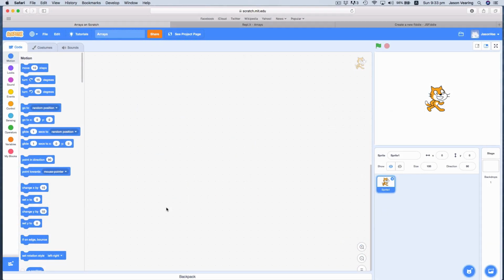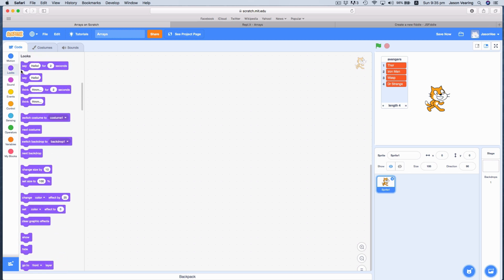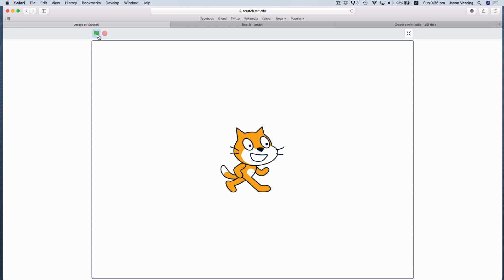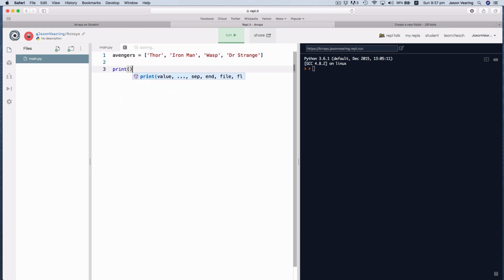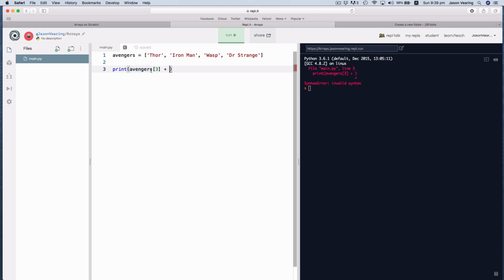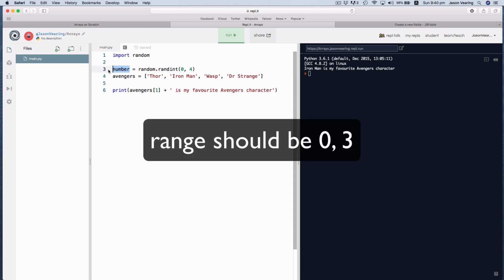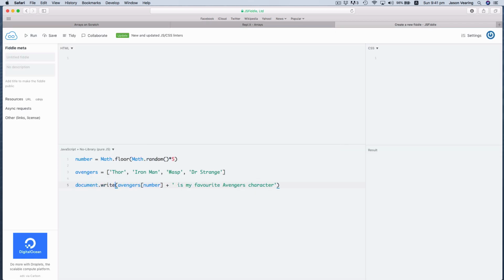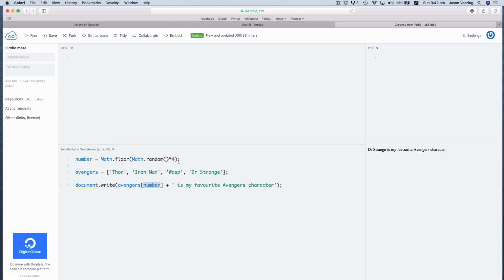VTCC Lesson 5.1 Arrays